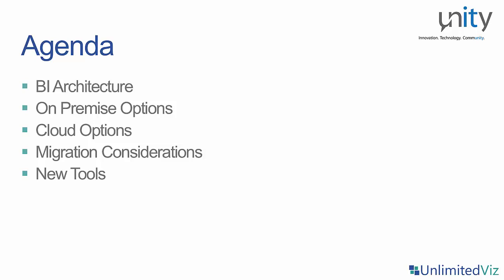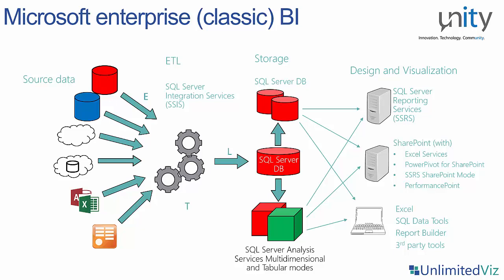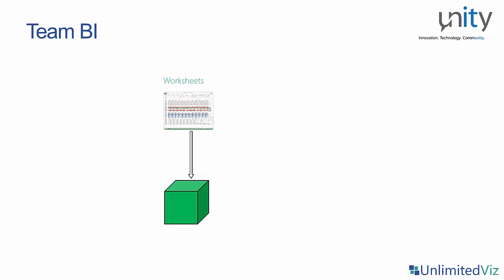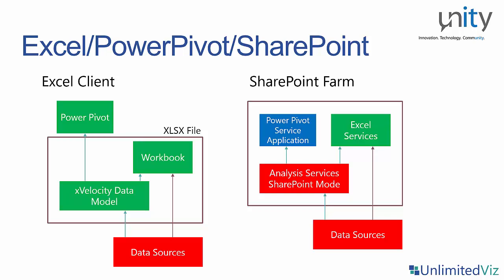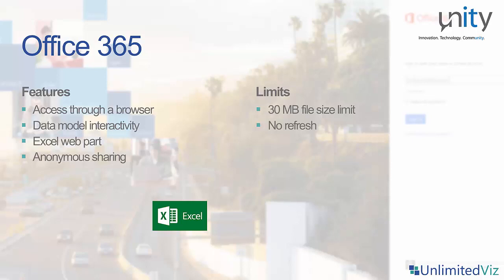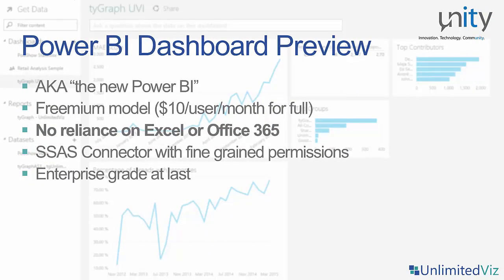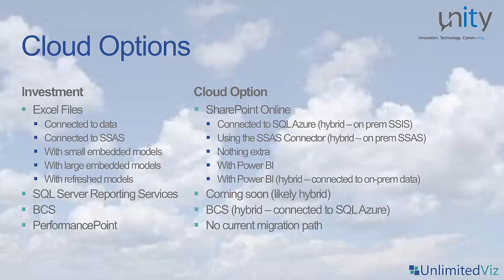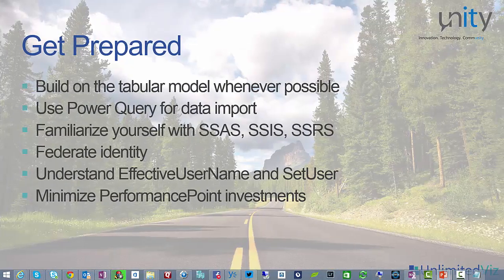Cloud, on-premises, or hybrid - Where are you making BI investment decisions and why?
This presentation took place on June 9, 2015.  This session will cover what's available in the Microsoft BI stack, and how all of these products work together. With demonstrations we will discuss current on-premises BI scenarios, cloud based BI scenarios, and what the options are for a hybrid environment. We will also discuss some best practices approaches so that decisions made today will seem wise in the future. This session will cover a wide variety of products from the SharePoint stack, Office, SQL Server, and Power BI.